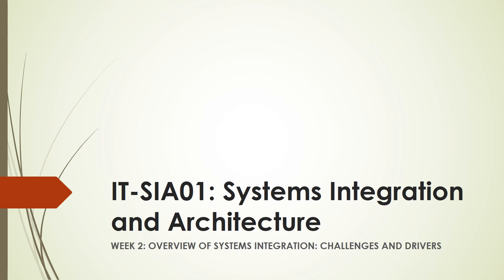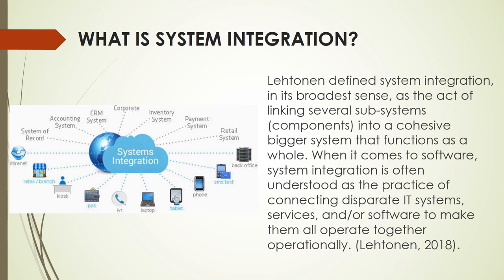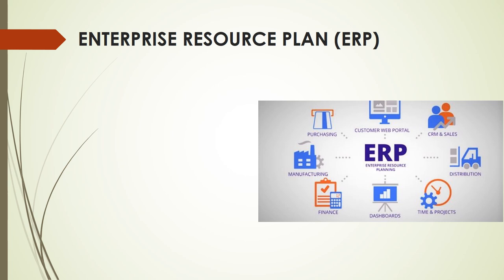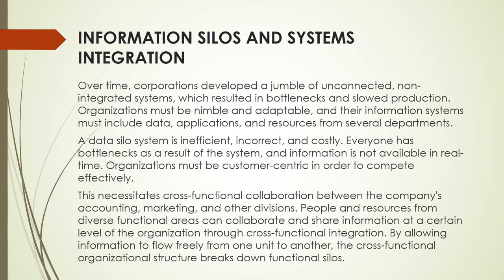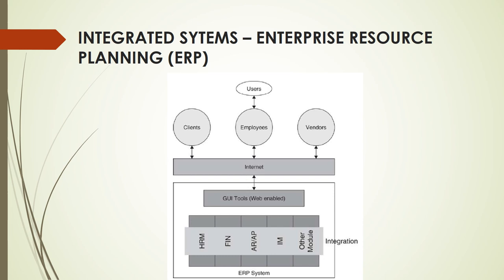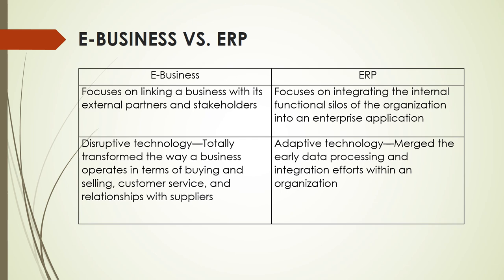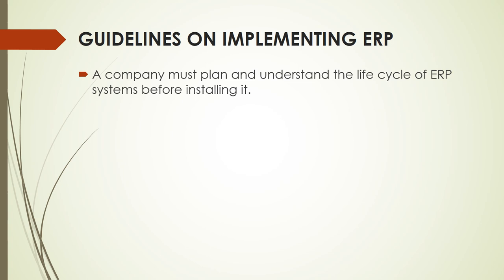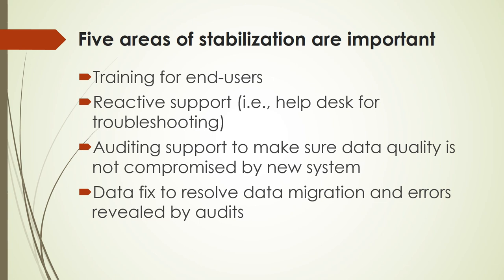OVERVIEW OF SYSTEMS INTEGRATION: CHALLENGES AND DRIVERS